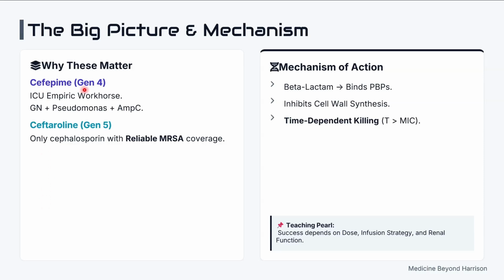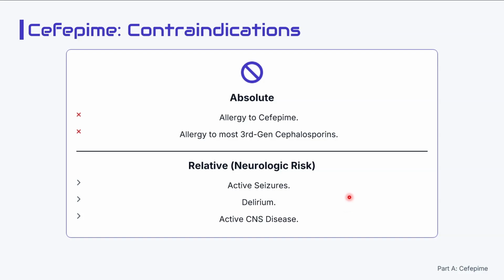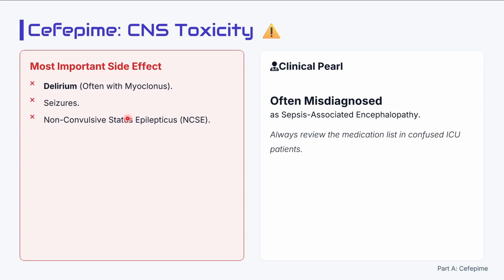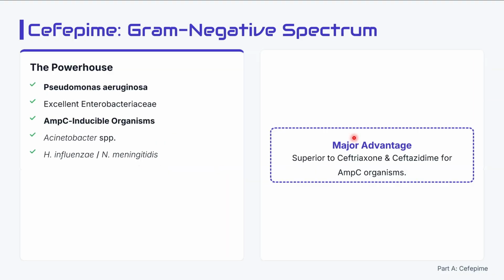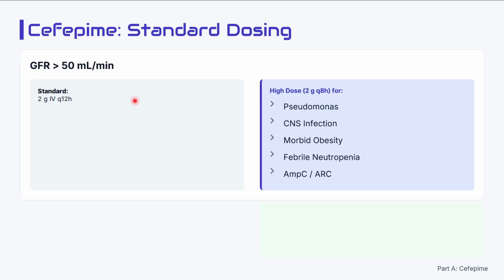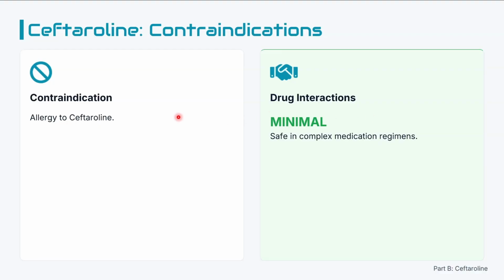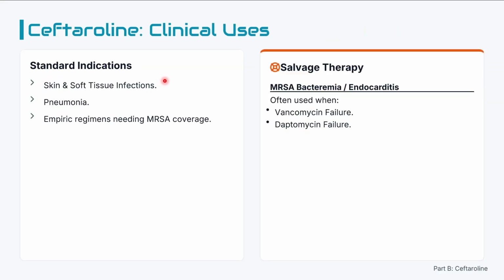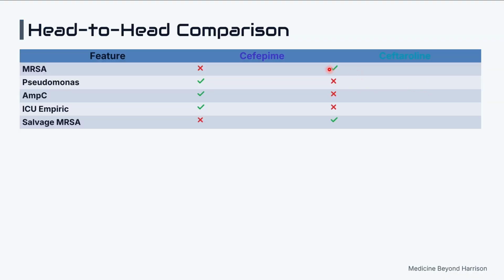Cephalosporins: Gen 4 and 5 (Cefepime, Ceftaroline) - Know about the less used powerhouse drugs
One covers Pseudomonas but causes seizures. The other covers MRSA but fails against Pseudomonas. Do you know which is which?"

Welcome to Episode of the Antibiotic Mastery Series on Medicine Beyond Harrison's. In this episode, we tackle the Advanced Cephalosporins: The 4th Generation (Cefepime) and the 5th Generation (Ceftaroline). These are not interchangeable; they are specialized tools for specific resistance patterns.

We move beyond "Broad Spectrum" to "Targeted Precision," dissecting the neurotoxic risks of Cefepime and the salvage potential of Ceftaroline.

We cover the complete clinical profile:
- Cefepime (Gen 4): Why it is the "Strategic Weapon" for AmpC producers (Enterobacter, Serratia) where Pip-Tazo fails.
- The "Neurotoxicity" Trap: A deep dive into Cefepime-induced encephalopathy—why it happens even with renal adjustment, how it mimics sepsis delirium, and why it is a medical emergency.
- Ceftaroline (Gen 5): The unique mechanism (PBP2a binding) that makes it the only Beta-Lactam active against MRSA, and why it is a critical error to use it for Pseudomonas.
- Salvage Therapy: The synergy between Ceftaroline + Daptomycin for refractory MRSA bacteremia (The "See-Saw" Effect).
- ICU Dosing: Why extended infusions (3-4 hours) are mandatory for Cefepime to overcome resistance, and how to adjust for CRRT/HD.
- The Decision Matrix: A rapid algorithm to choose between Cefepime (GN Sepsis) and Ceftaroline (MRSA Pneumonia/Skin).

This video provides the pharmacological discernment to use these high-potency agents without causing iatrogenic harm or missing the pathogen.

REFERENCES & GUIDELINES:

IDSA Guidelines for the Treatment of MRSA Infections (Salvage Therapy)
"Cefepime-induced Neurotoxicity: A Systematic Review" - Critical Care
The Sanford Guide to Antimicrobial Therapy (AmpC section)
Clinical Infectious Diseases (CID): Daptomycin plus Ceftaroline for MRSA Bacteremia

ABOUT THE CHANNEL: Medicine Beyond Harrison's is for the discerning physician who wants to understand the pathophysiology behind the protocol. We bridge the gap between standard guidelines and the complex reality of the wards. No fluff, just pure internal medicine.

Cefepime Neurotoxicity Symptoms, Ceftaroline MRSA Coverage, AmpC Beta Lactamase Treatment, Pseudomonas Aeruginosa Antibiotics, Daptomycin Ceftaroline Synergy, Cefepime Renal Dosing, MRSA Pneumonia Treatment, Antibiotic Stewardship ICU, Non-convulsive Status Epilepticus Antibiotics, Internal Medicine Residency, NEET SS Medicine, Critical Care Pharmacology, Infectious Disease Fellowship, Fourth Generation Cephalosporin